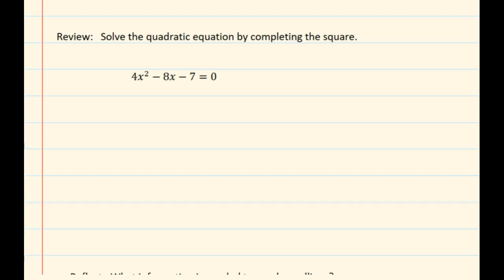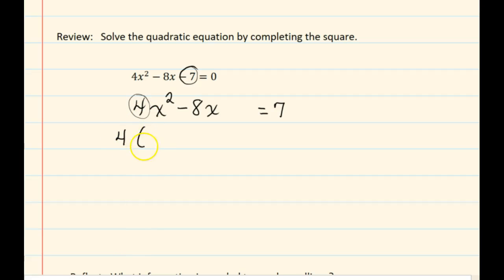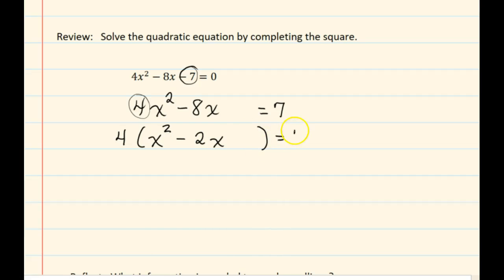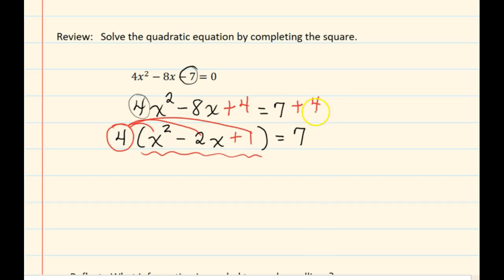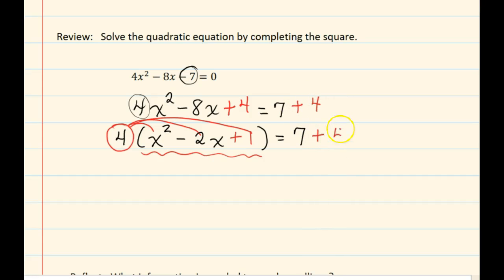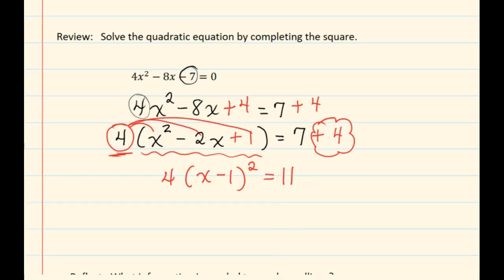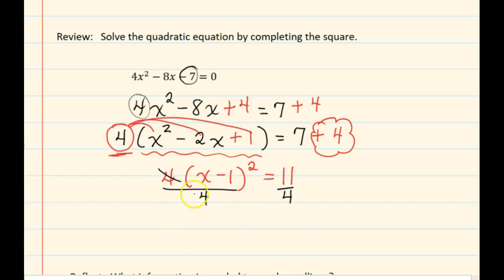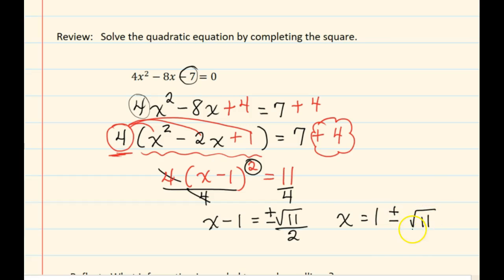Ellipse Review and Reflect